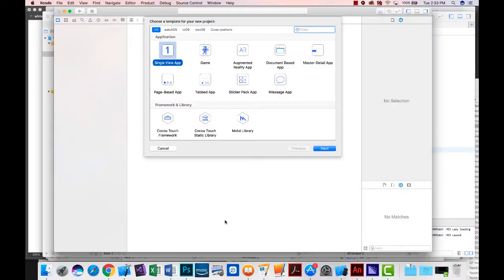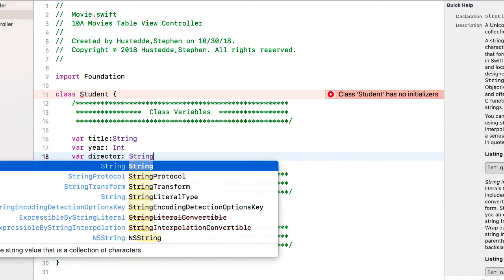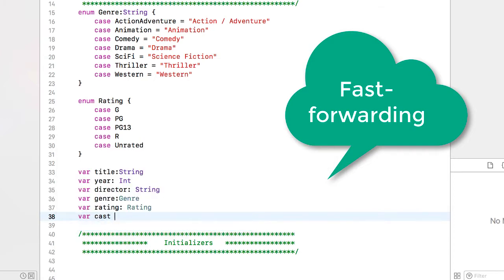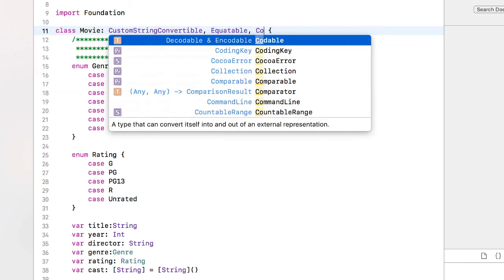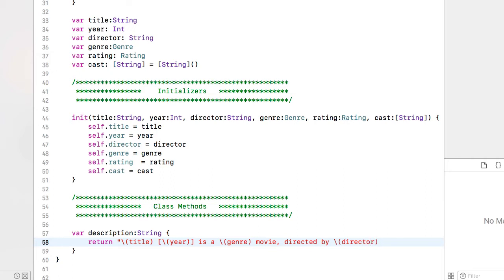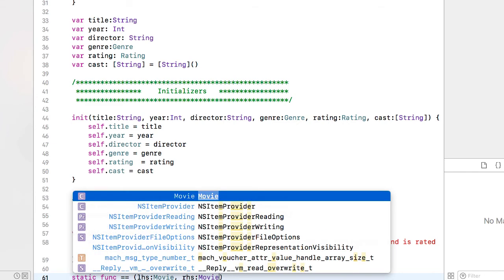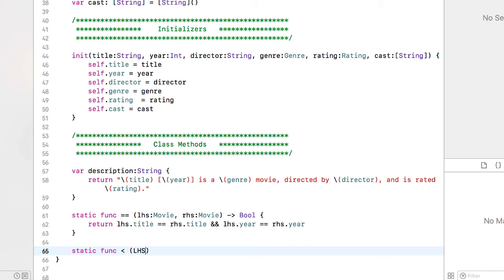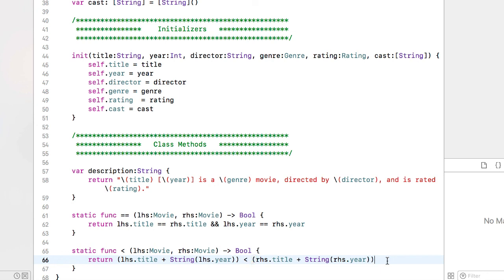iOS Swift 10B Protocols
IOS Cohort class at South Mountain Community College (CIS150AB | CIS165 | CIS265): Week 10 - Models and Protocols.  Instructor: Stephen F. Hustedde